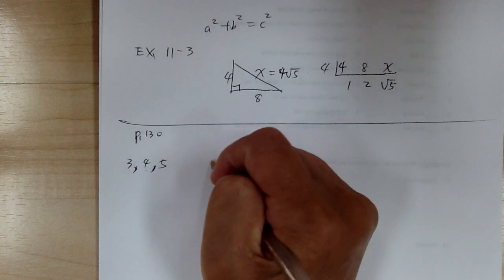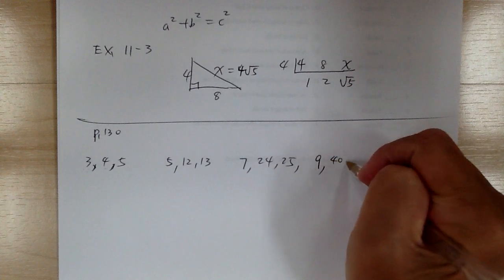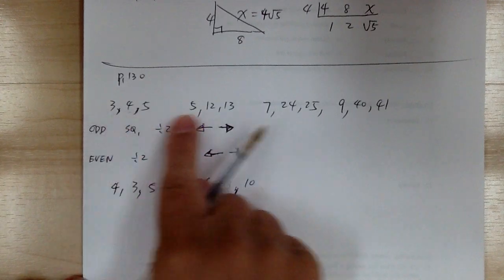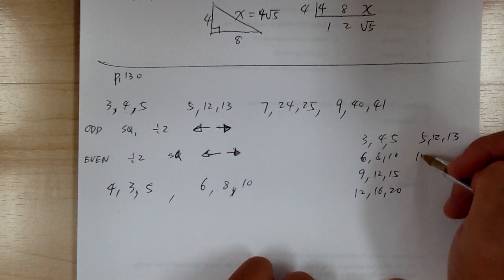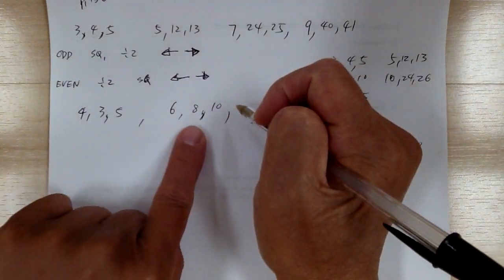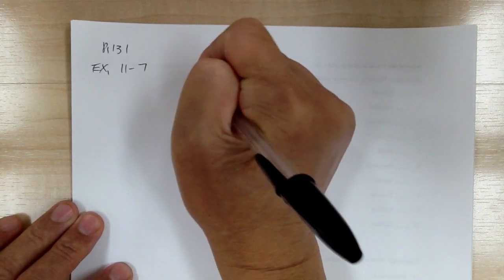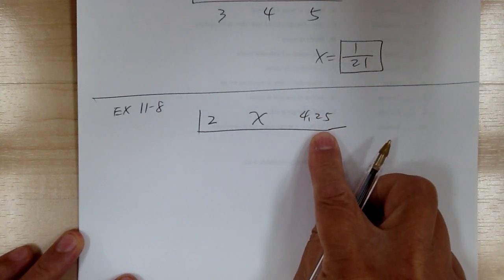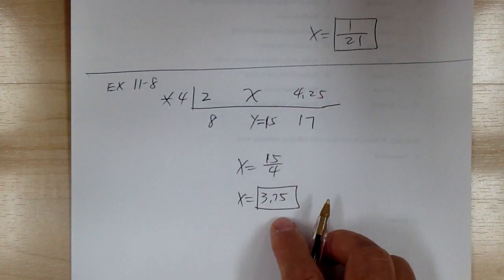Competition Math 11.4 p.128-131